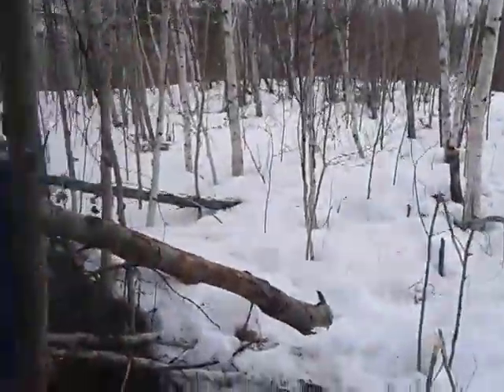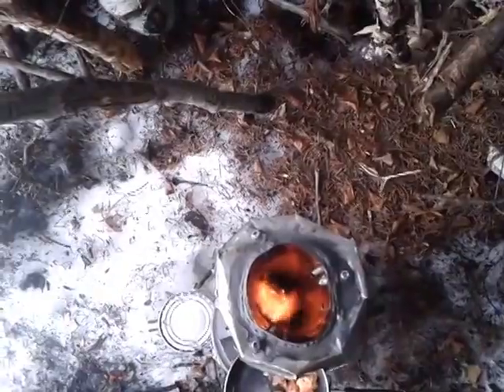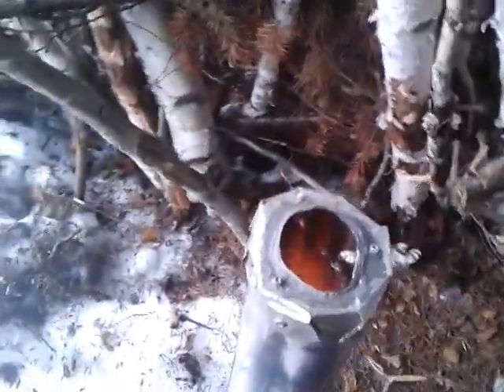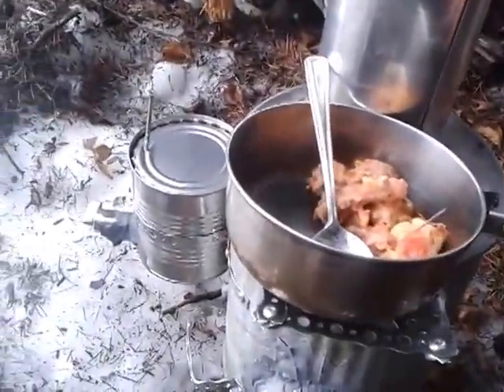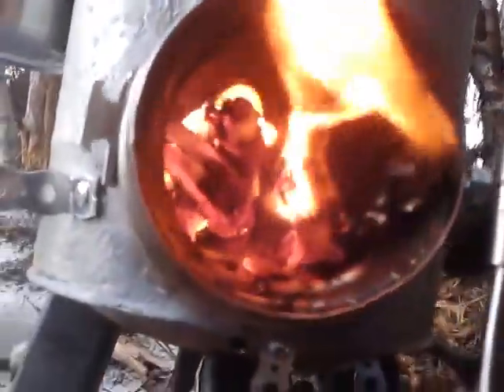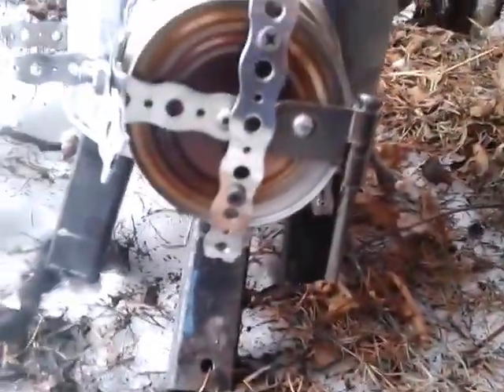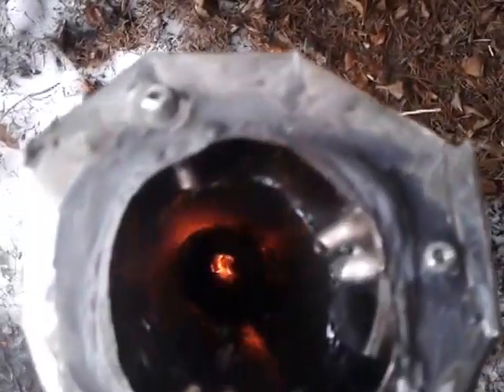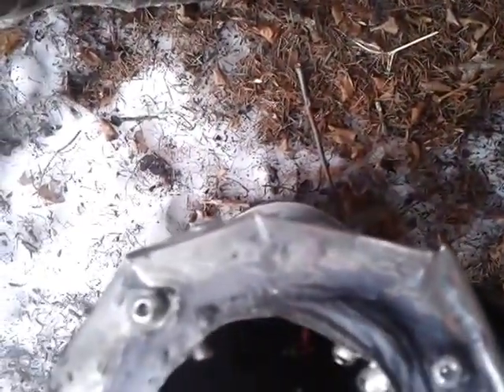wood gasifier stove heater secondary combustion system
Wood gasifier stove heater